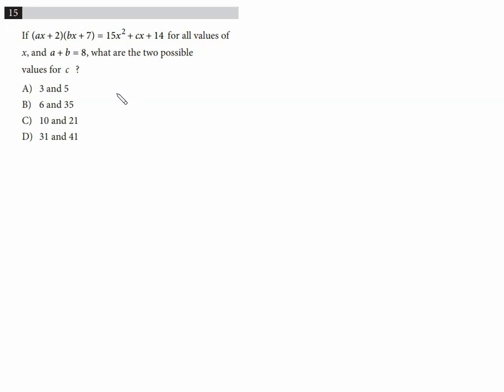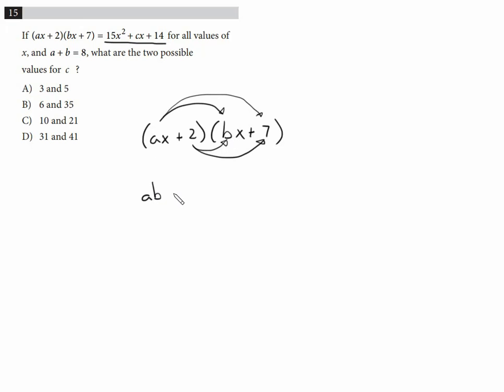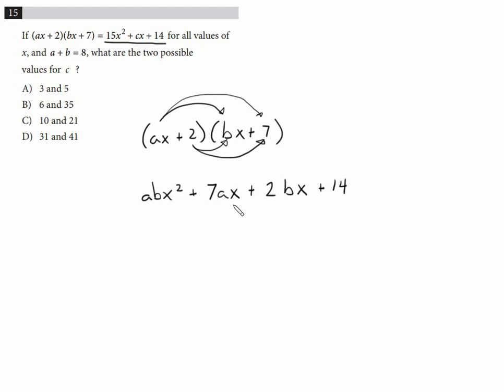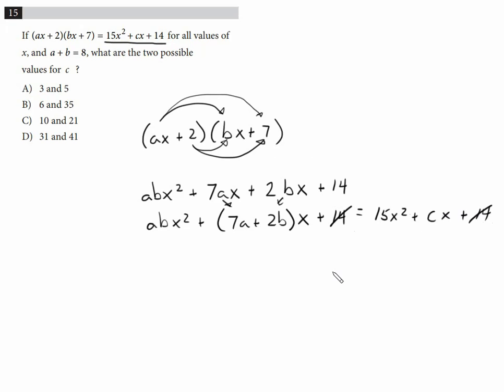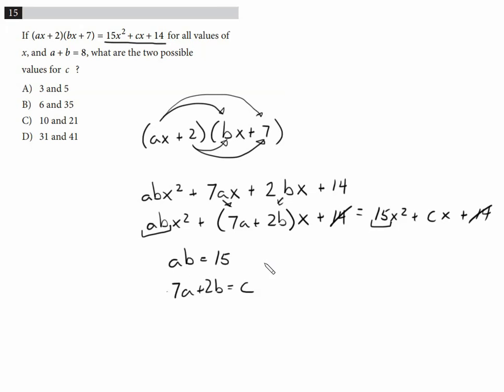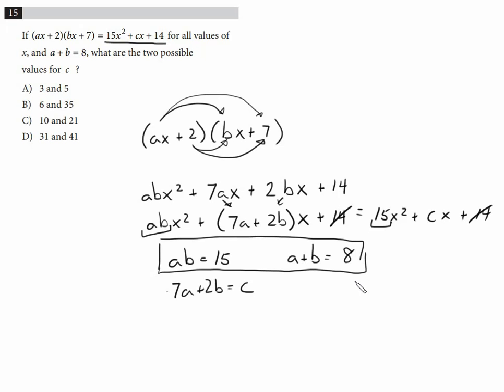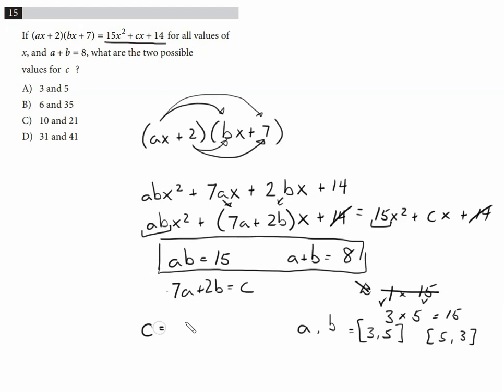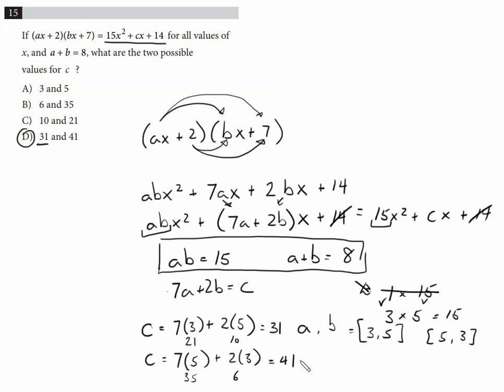SAT Math Practice Test 1 Sec 3 Q15 Quadratic Equation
Here is the solution from the SAT Practice Test #1 Section 3 Math - No Calculator Question 15

Here is a link to the Practice Test from Khan Academy

This question gives you an expression that looks like a complex polynomial, when in fact it is testing your knowledge of quadratic equations.